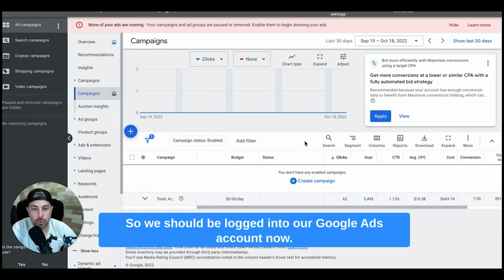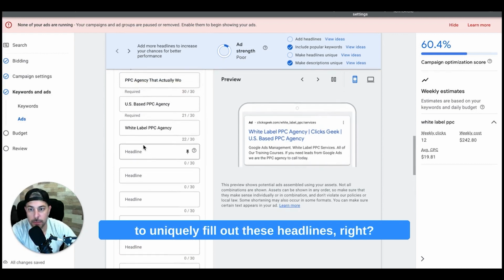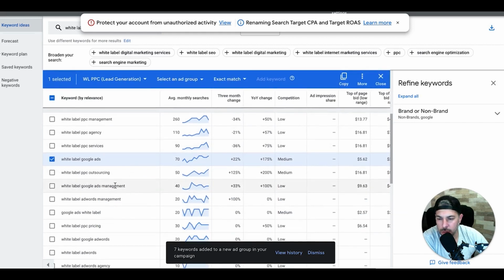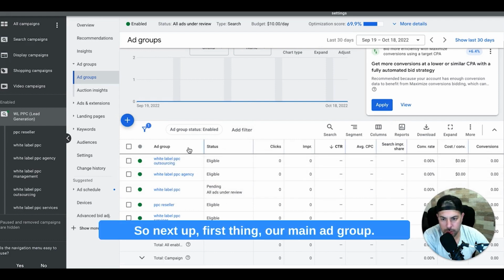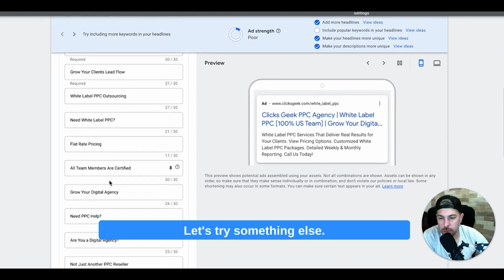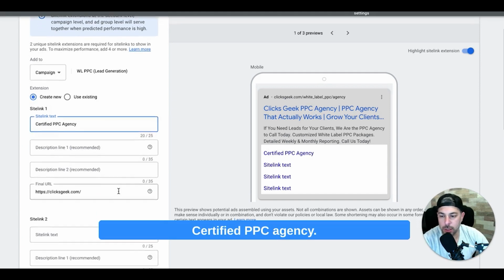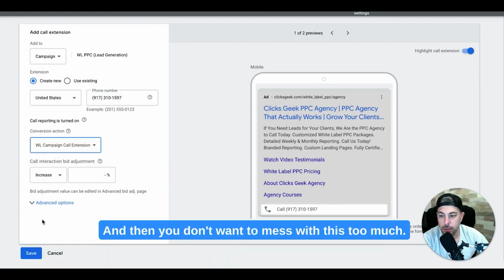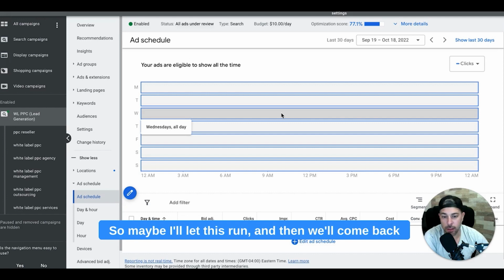NEW Google Ads Training Tutorial for Beginners in 2022-2023 – FULL FREE COURSE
Full Google Ads Training Course for Beginners

Hi guys and welcome back to the channel! In this video, we take you through a full build of a Google Ads campaign from start to finish. See how we build out our ad groups, keywords, bids, ad extensions, and ad copy step-by-step within Google Ads. Enjoy the video!

⏱️TIMESTAMPS⏱️
0:00 Intro
0:38 Campaign View
1:40 Creating a New Campaign
3:00 Bidding Strategy
5:16 Location and Language Settings
6:22 Building Your First Ad Group and Keywords
8:23 Creating Headlines for Ads
9:58 Using Copy.Ai to Help Build Ad Copy
12:52 Reviewing and Publishing Your Campaign
14:35 Using Google Keyword Planner and Building More Ad Groups
27:08 Building and Editing Ads
37:15 Keyword Match Types and Optimization
42:01 Building Sitelink Extensions
45:04 Building Callout Extensions
47:18 Building Structured Snippet Extensions
50:16 Setting Call Extensions
52:17 Building Contact Form Submissions
54:21 Setting Conversion Actions
58:14 Setting an Ad Schedule
1:00:47 Wrap-Up and Outro